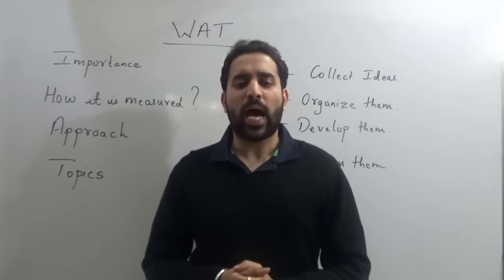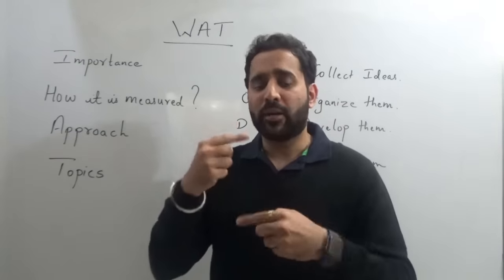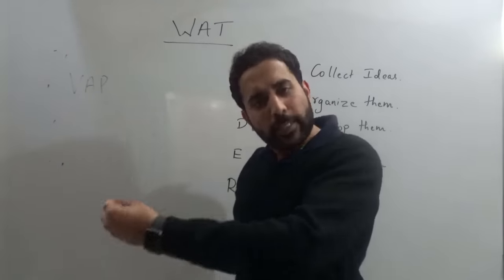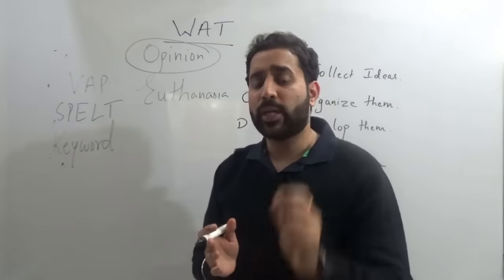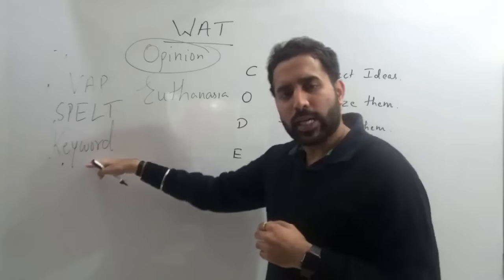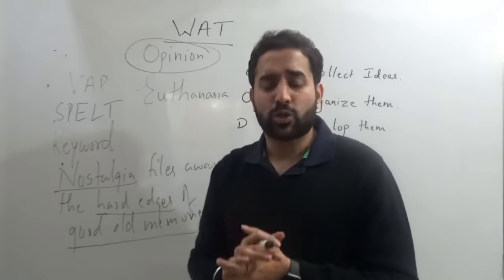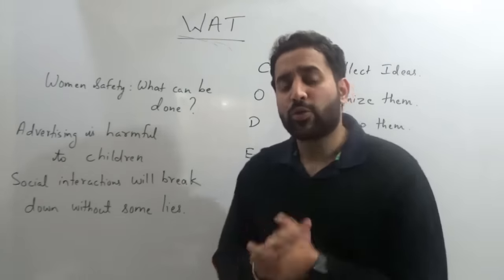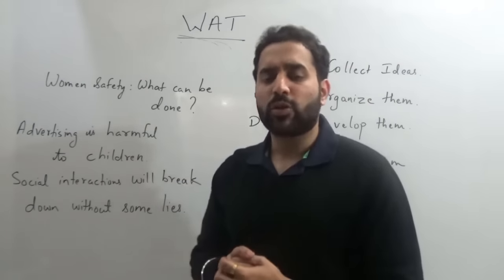WAT Preparation Tips | T.I.M.E. Pune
WAT (Written Ability Test) is one of the stages of IIMAdmission process. A few years ago, group discussion (GD) was replaced with WAT in the most of top B-schools of India including IIM to check the thought flow and content (subject knowledge) of candidates.
In this video, we would like to tell you how to prepare for WAT. So that you can utilize this more effectively during the final stage for selection in IIM / top B - school.
Some WAT topics to practice
1. Women safety: what can be done?
2. Advertising is harmful to children.
3. Social interaction will break down without some lies.